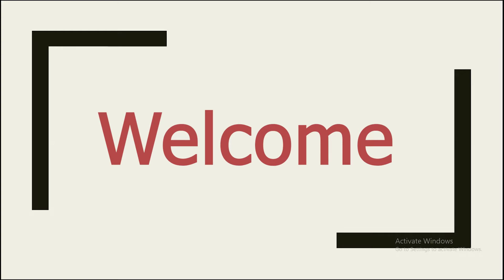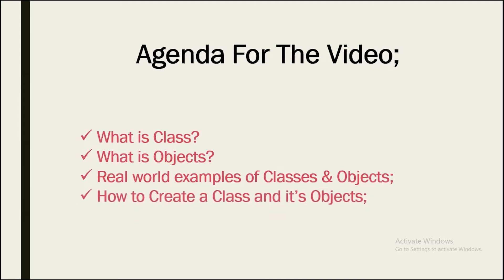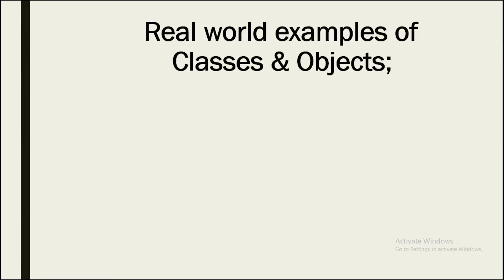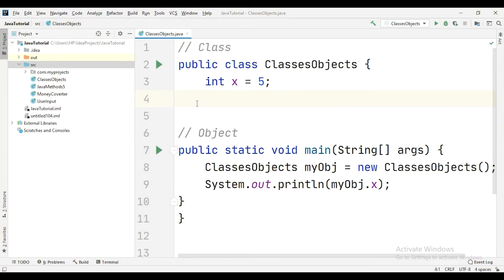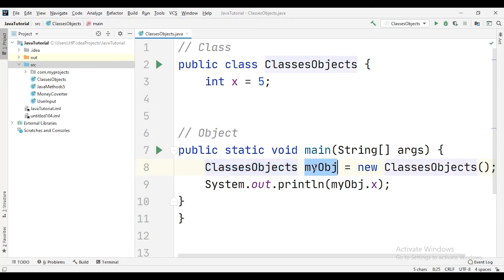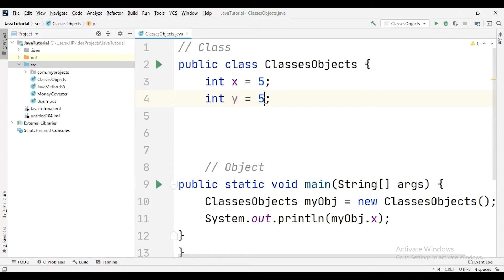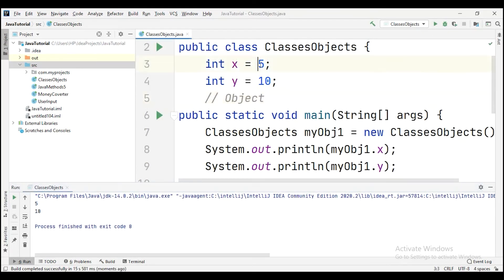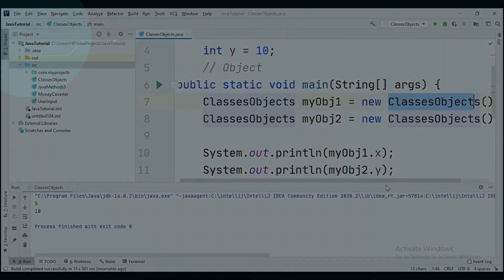Classes and Objects in Java || Java Tutorials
This Tutorial video will help you in understanding the concept of Classes and Objects with real life examples and Programing examples.

This video covers the following topics:
0. Agenda for the video:
1.  What is Class?
2.  What is Objects?
3.  Real world examples of Classes & Objects;
4.  How to Create a Class and it’s Objects;

A Class is nothing but just an user defined blueprint or prototype from which objects are created. It represents the set of properties or methods that are common to all objects of one type.

An Object is just a basic unit of OOP which represents the real life entities. A typical Java class can have multiple objects.